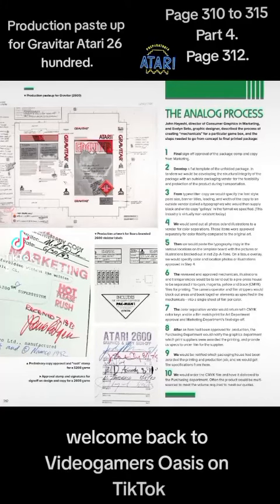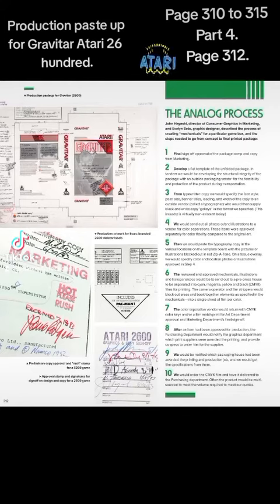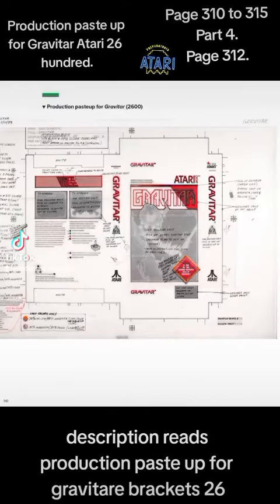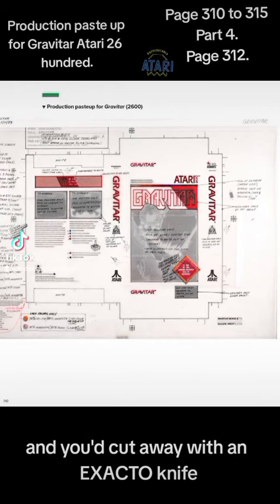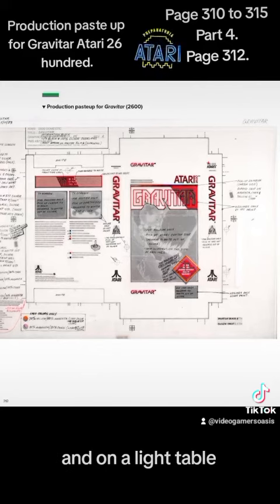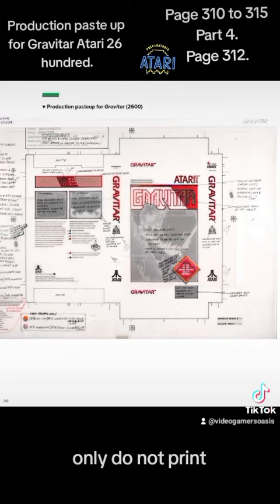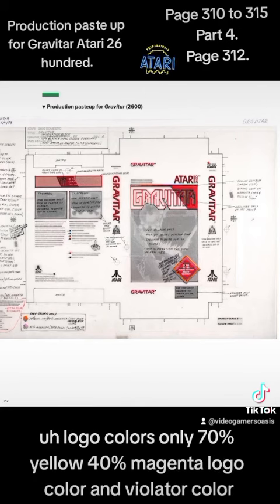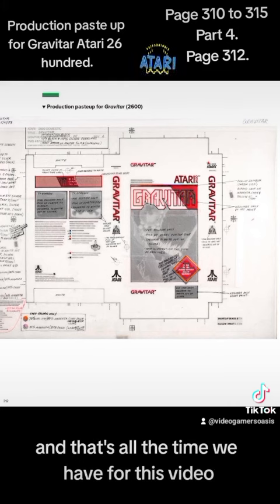PROCESS: Making Things The Analog Way - Pages 310-315 (Part 4) Page 312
by Tim Lapetino:
INDUSTRIAL DESIGN ... Page 292
PROCESS: Making Things The Analog Way  ... Page 310

Read by:
Jeremy from

WARNING:
children.

friendly.